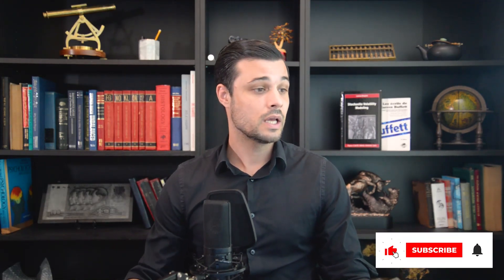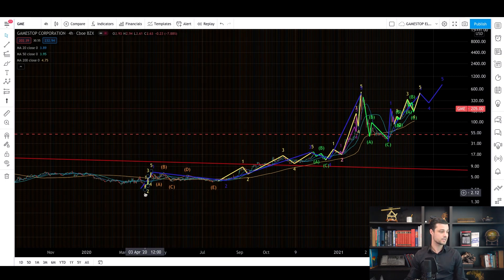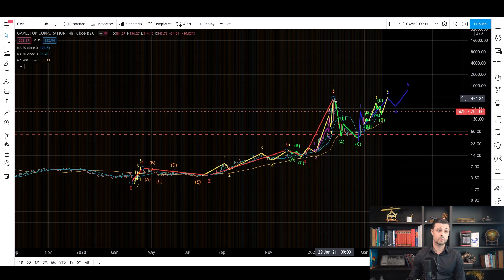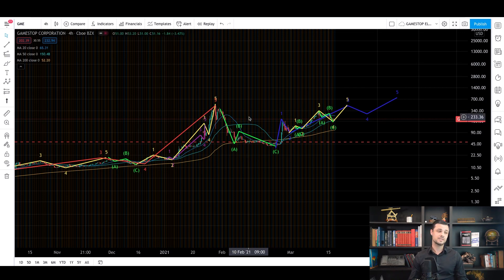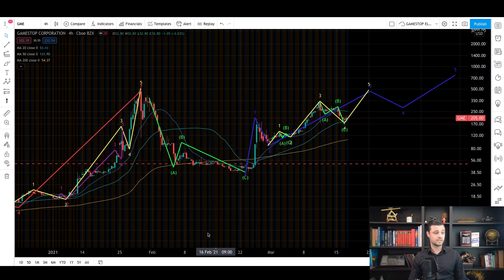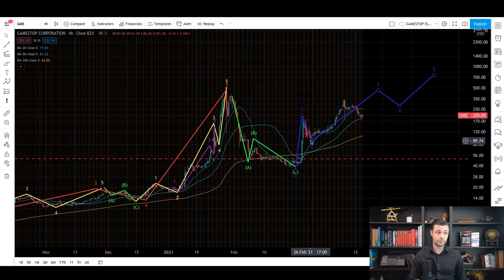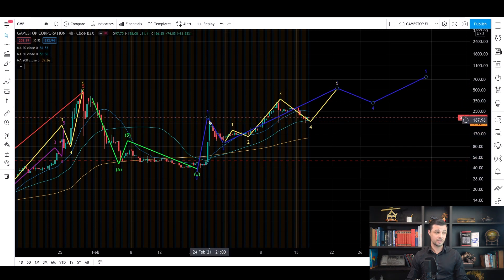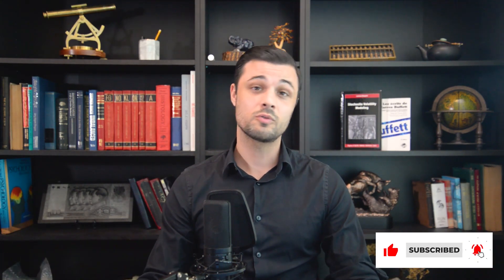GAMESTOP STOCK ANALYSIS: ELLIOTT WAVE PRINCIPLE APPLIED TO GME SHOWS US THE WAY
Find more about how I do it  by clicking on the link below and receiving a free video on Elliott Waves Theory:

MY TOOLS FOR TECHNICAL ANALYSIS:

I. MOVING AVERAGES (SIMPLE, WEIGHTED, EXP)
II. TRENDLINES
III. FIBONACCI
IV. ELLIOTT WAVES PRINCIPLE
V. MACD (TO FIND DIVERGENCES)